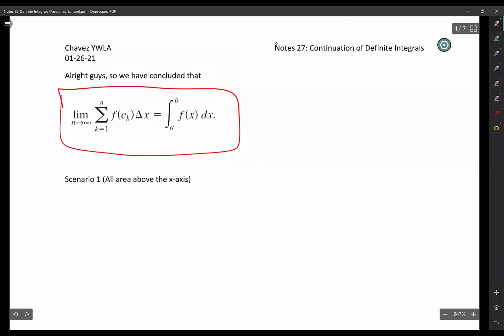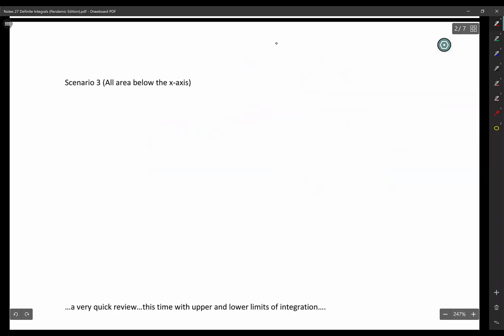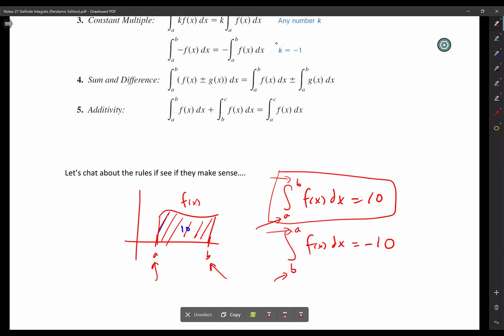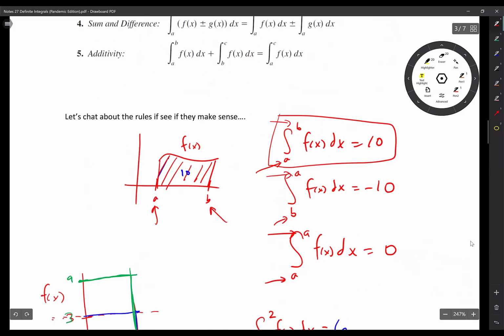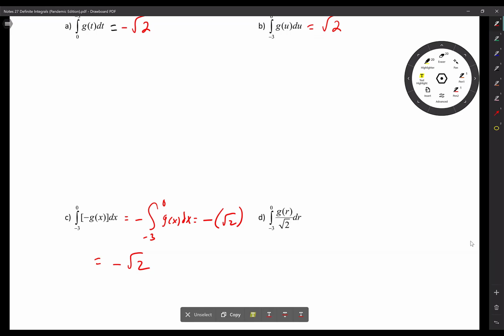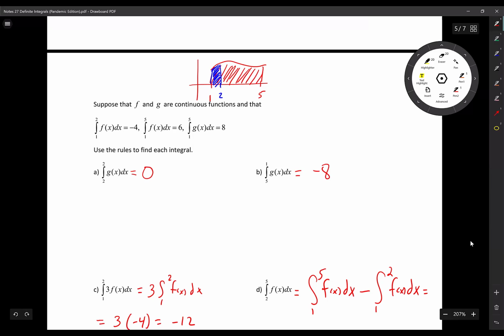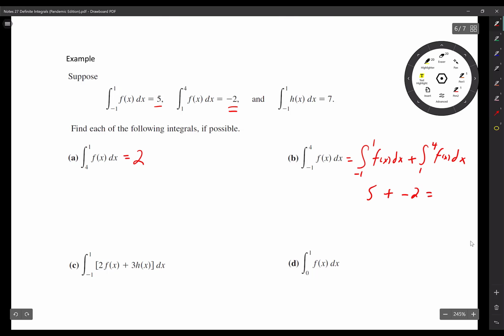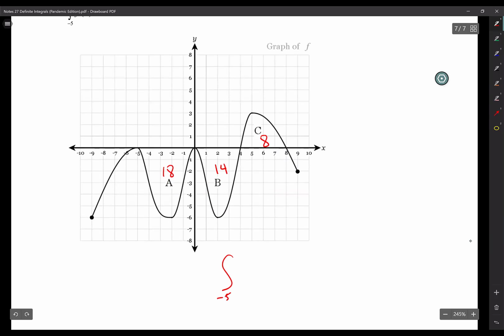Calculus Notes 27 Definite Integrals Part 1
We had just connected Sigma Notation to Definite Integrals.  Here, we explore Definite Integrals at it's most basic meaning, area of regions.  Let me know if you have any questions and/or comments.